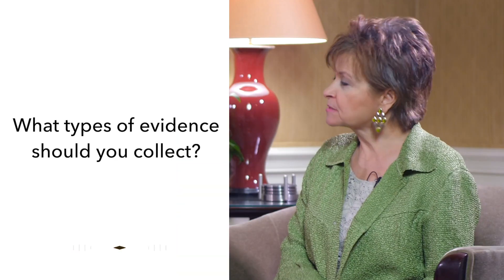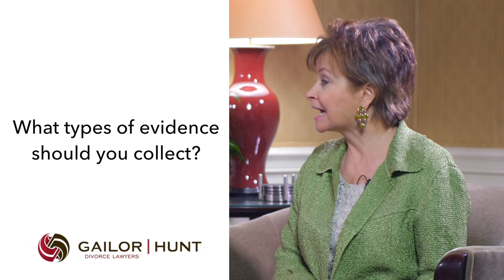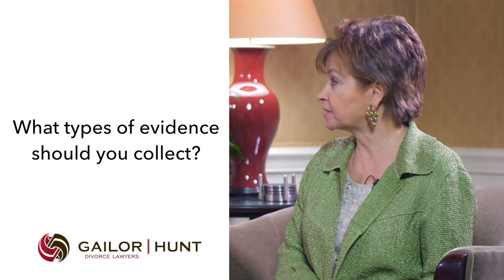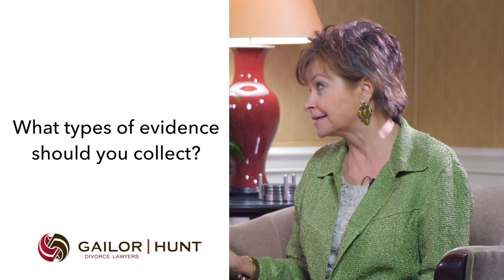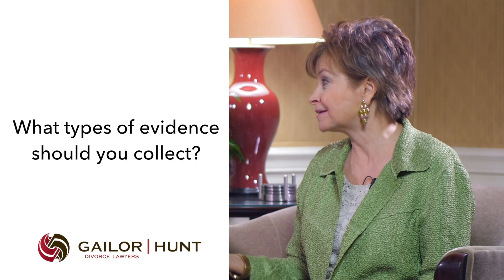How Should You Collect Electronic Evidence For Your Divorce Case?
Tony Kehoe, a Raleigh divorce attorney at the firm of Gailor, Hunt, Jenkins, Davis, Taylor and Gibbs, PLLC shares tips on how to collect evidence for divorce. In today's digital world, electronic evidence is becoming increasingly important, so we'll walk you through what you should be collecting and how. You'll also learn what is admissible evidence so you can be prepared as your divorce proceeds.

Check out the next video in our series, "What role does social media play in divorce?"

Raleigh Divorce Lawyer:
Gailor, Hunt, Jenkins, Davis, Taylor & Gibbs, PLLC
1101 Haynes Street, Suite 201
Raleigh, North Carolina 27604